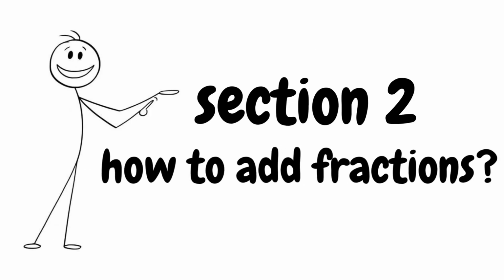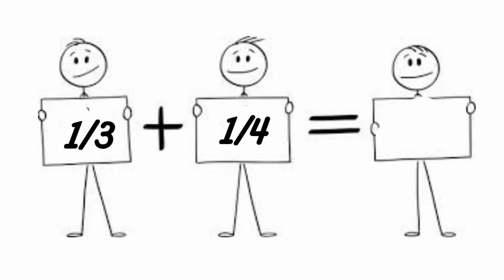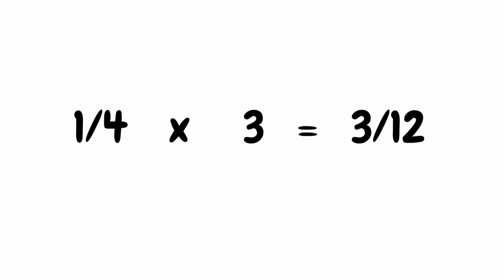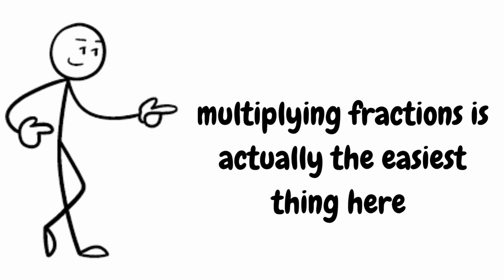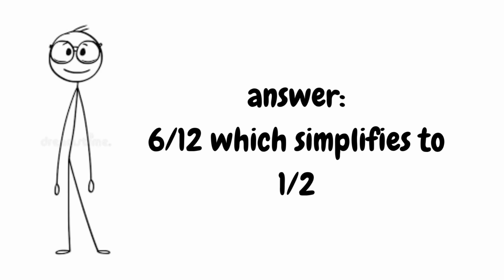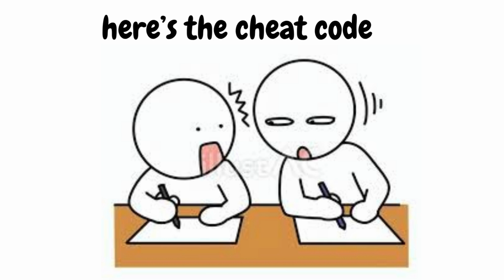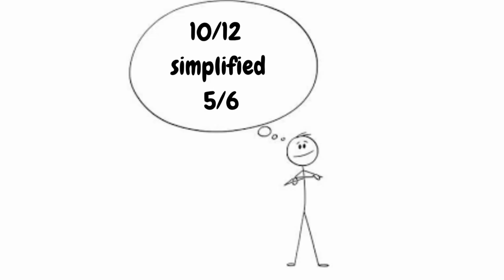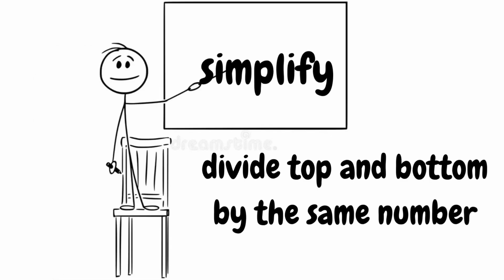LEARN FRACTIONS! the easy and fun way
Master Fractions the FUN Way! 🍕➕➖✖️➗

Imagine this... you're chillin' on your phone, then BOOM—you remember you’ve got a fraction test tomorrow. 😱 Don't panic!

In this video, I’m gonna teach you how to **add, subtract, multiply, and divide fractions** in a way that’s actually fun and super easy to understand. 🧠💡

Whether you’re totally confused or just need a quick revision, this video breaks it all down with jokes, examples, and quick tips to help you **CRUSH that test**. 💪

What’s inside:
✅ How to add & subtract (with same and different denominators)
✅ How to simplify your answers
✅ Quick questions to test your brain!

🎓 Need extra help? Want 1-on-1 tutoring?
If you want **tuition**, I got you! I give private tuitions too. Just drop a comment or message me directly and we’ll set it up!